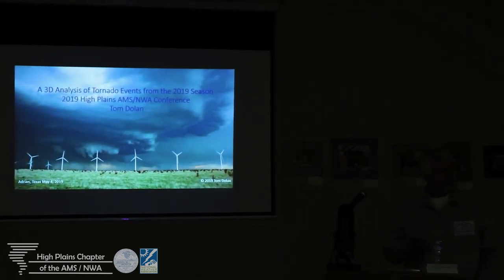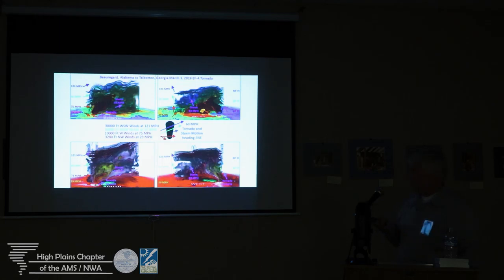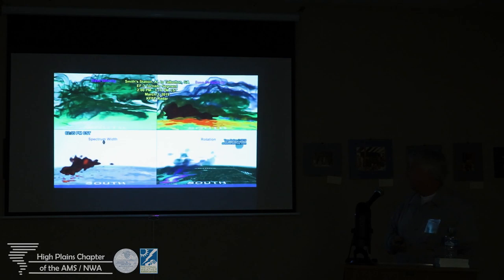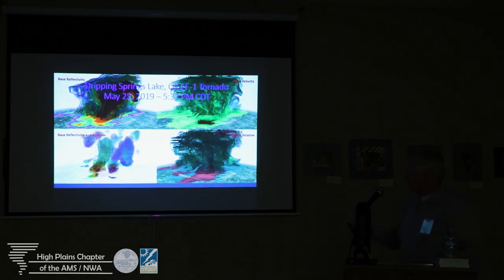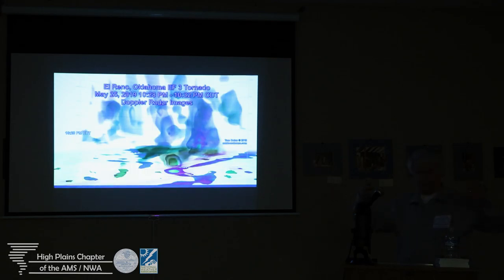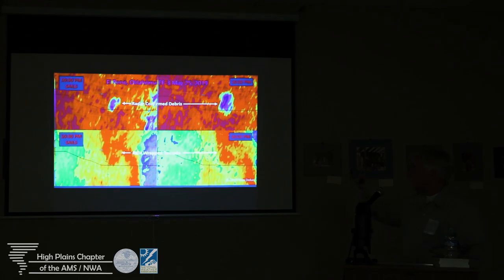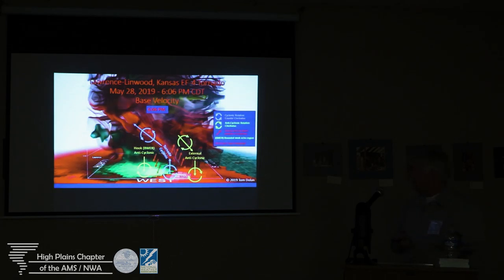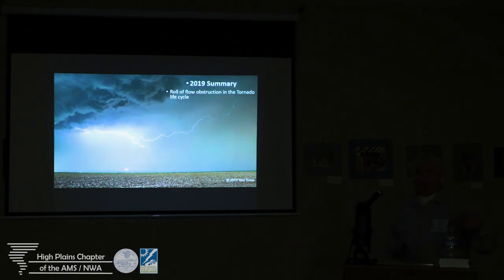A 3D Analysis of Tornado Events from the 2019 Season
Talk: A 3D Analysis of Tornado Events from the 2019 Season

Abstract:
Tornadoes play a significant role in the weather of the United States and the Tornado Visualization and Doppler Radar Analysis Project has accumulated 11 years of field research on tornado events. The project documents tornado formation using 3D analysis utilizing the existing Doppler Radar data which is available in the field in near real-time and post-event analysis from the archived Doppler Radar data. 2019 provided numerous tornado events ideal for the study scope. On March 3rd, a deadly long track 60 MPH tornado crossed multiple states and was quickly recognized as a tornado emergency. El Reno was hit on May 25th by a short-lived deadly EF-3 tornado embedded
in a squall line or quasi-linear convective system (QLCS). A rain wrapped anti-cyclone tossed vans off a road during the early stage of the long track Lawrence-Linwood EF-4 tornado that tracked across Kansas on May 28th. Additional tornado events will be included to highlight tornado structure and analysis comparisons from this event filled season useful in enhancing our tornado knowledge.

Thomas Dolan